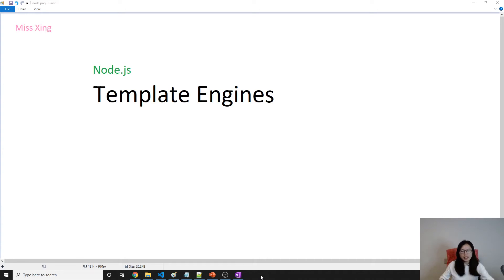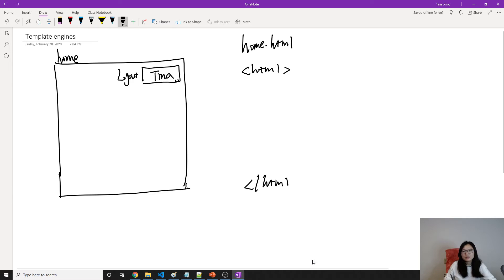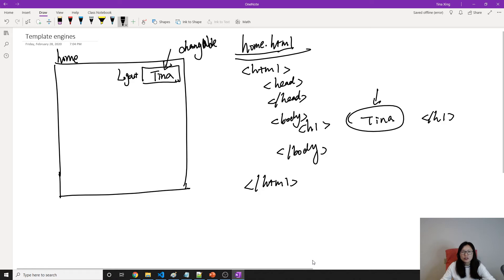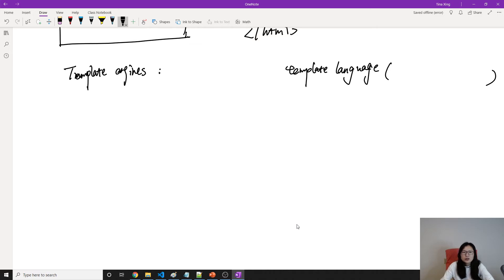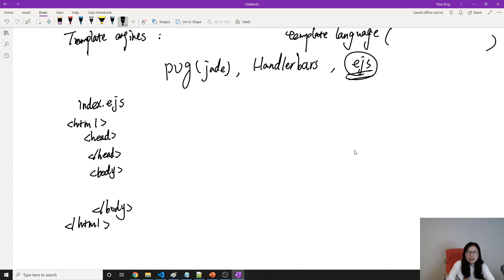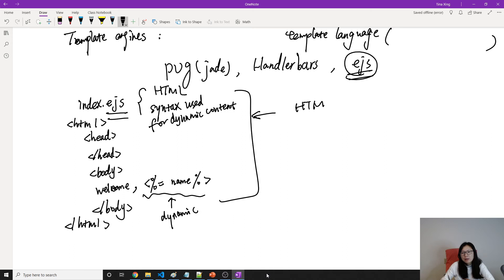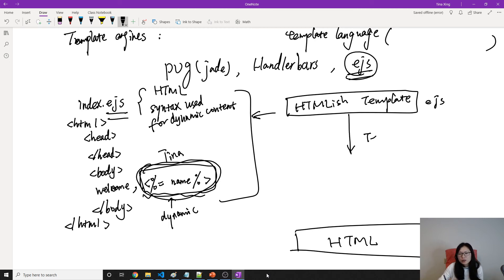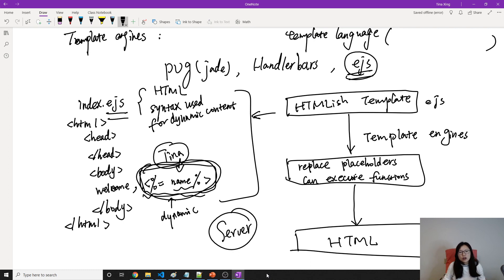Node.js | Express.js - Template Engines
In this video, discuss what is template engines and why do we need it.